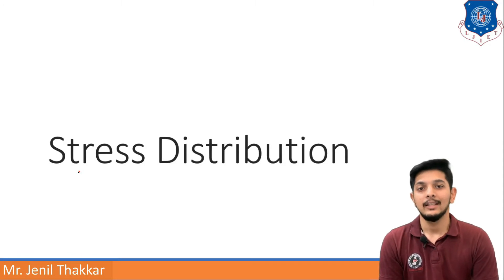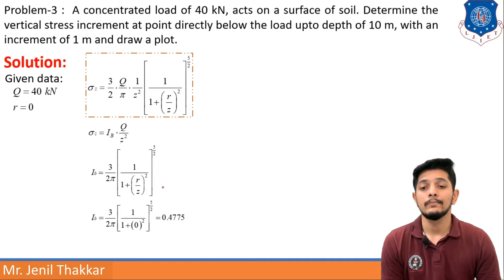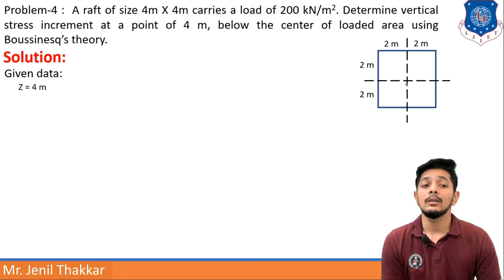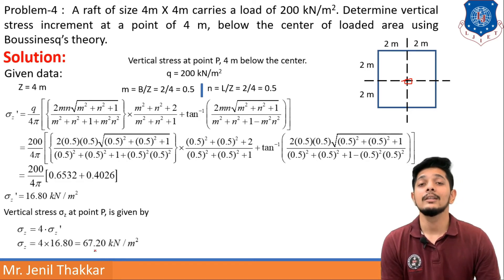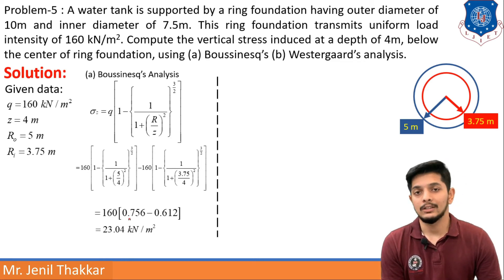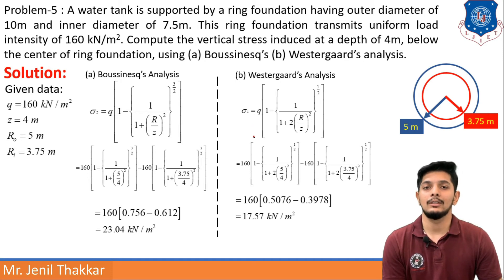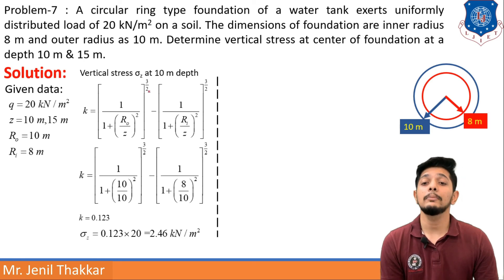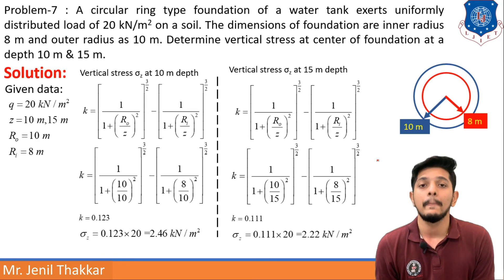Lec-33_Examples Of Stress Distribution of Soil | Geotechnical Engineering | Civil Engineering